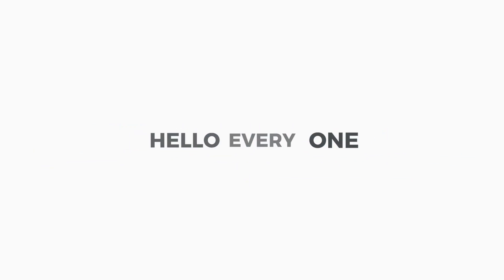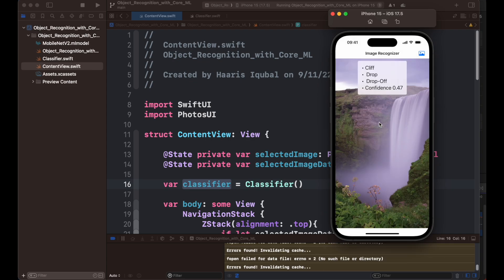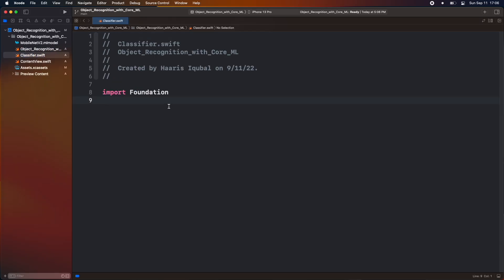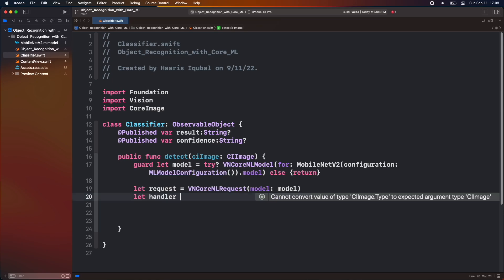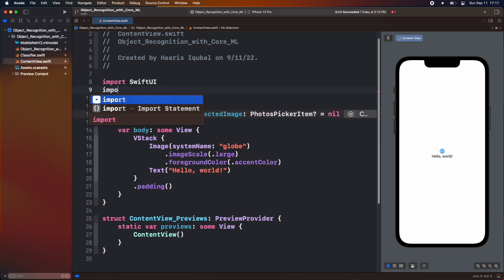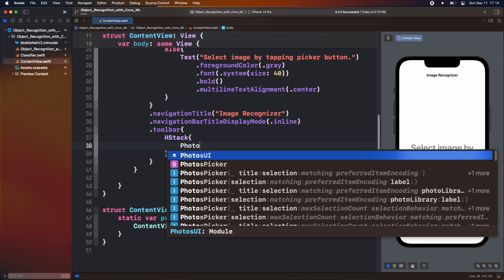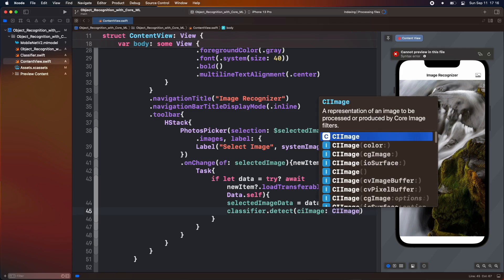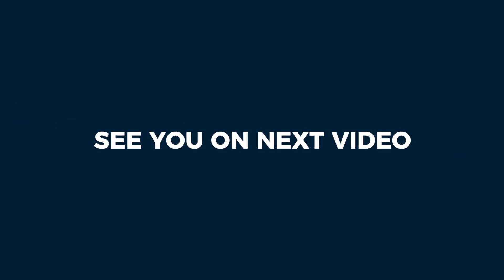CoreML : Develop a Object Recognition App using MobileNet v2 and Vision Kit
Hello everyone in this video today we gonna learn about Core ML and Vision Kit, we are making an Object Recognition app using Mobile Net Version 2

1.What we will learn in this video
2.How to implement a Vision library inside the SwiftUI Application
3.How to use ML Model file inside Xcode
4.How to hook ML Model to vision kit make requests and get a response.

MobileNet V2 is a significant advancement in the field of mobile and embedded vision applications.

Its innovative use of inverted residuals, linear bottlenecks, and depthwise separable convolutions makes it an efficient and powerful architecture for a wide range of tasks. As mobile and embedded devices continue to evolve, MobileNet V2 will undoubtedly play a crucial role in enabling real-time, on-device AI applications.